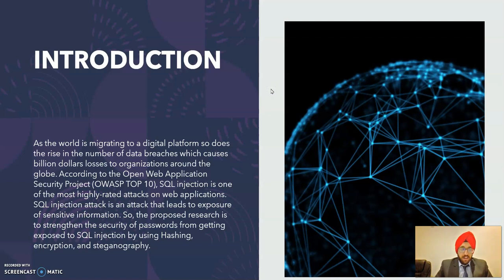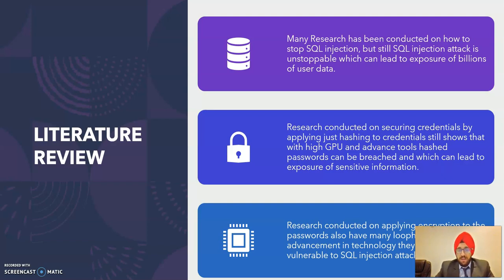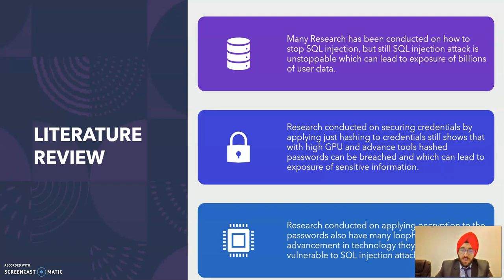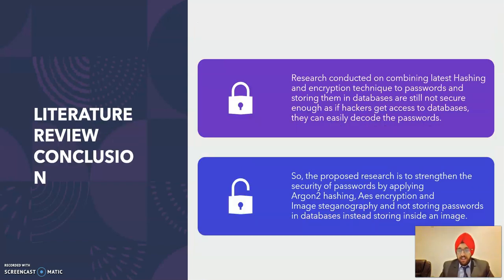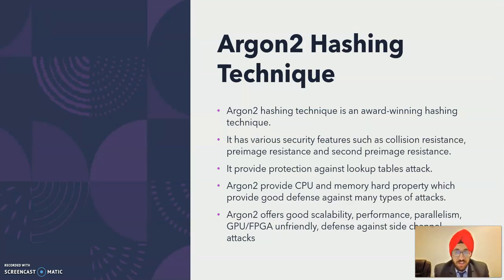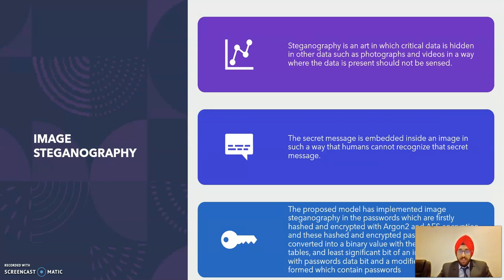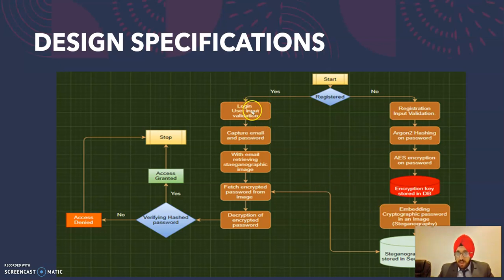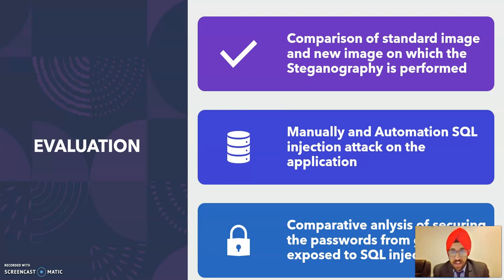Oct12 2022 Parmit speaking for CONISOFT 2022 VID 20221012 WA0001